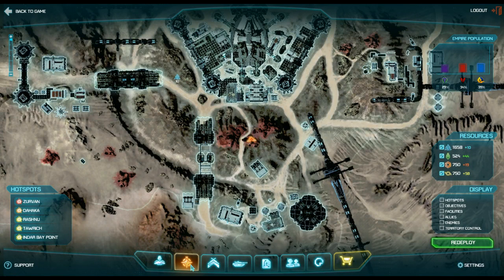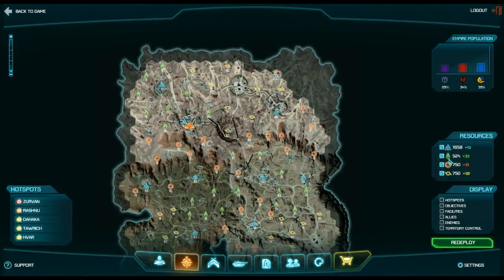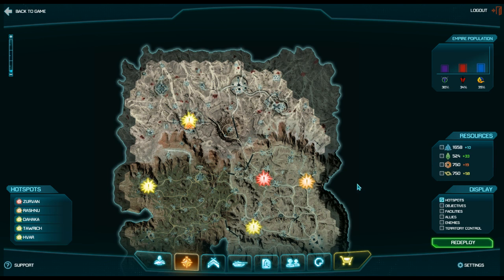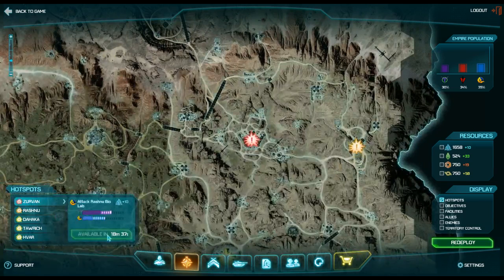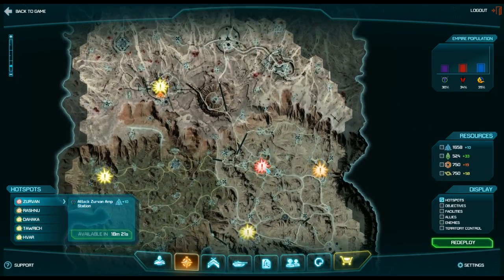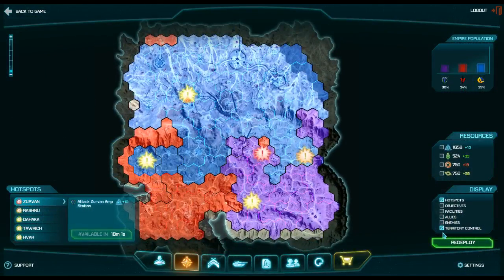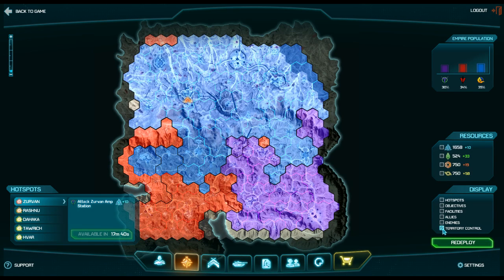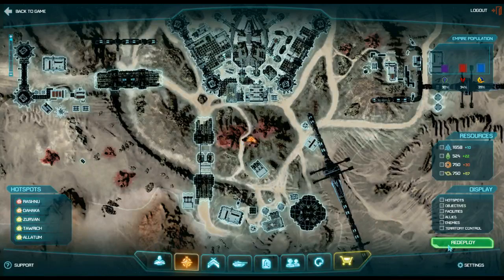Planetside2 UI overview #2 The Map